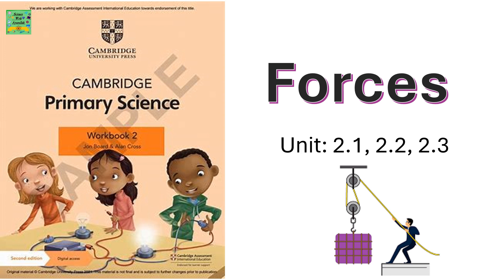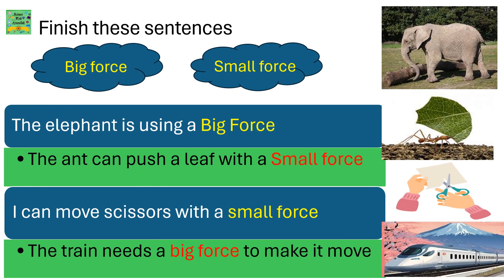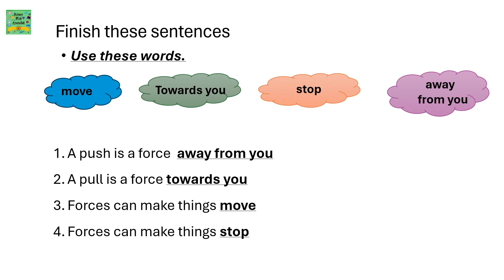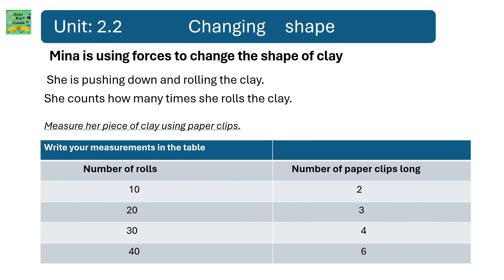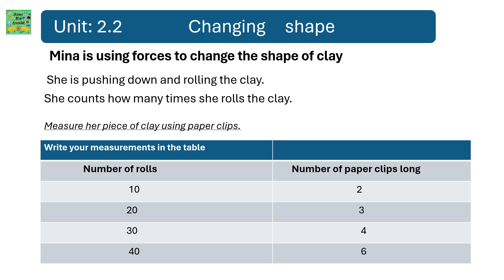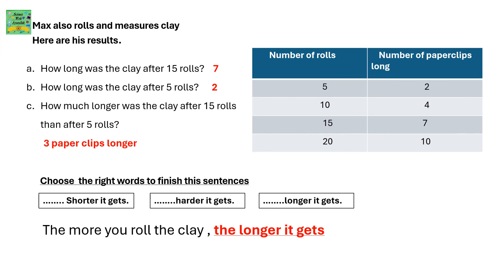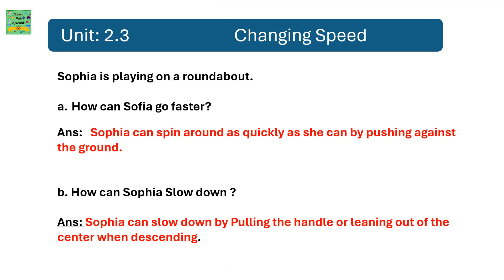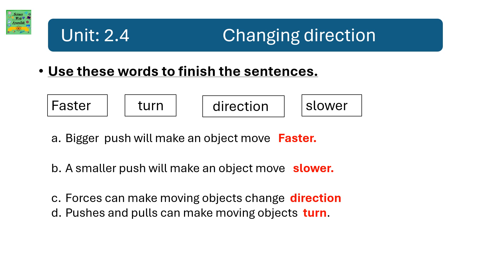Cambridge primary science grade 2| Workbook|Unit: 2|Unit :2.1|Unit2.2|Unit2.3